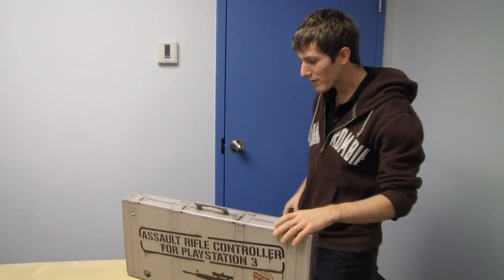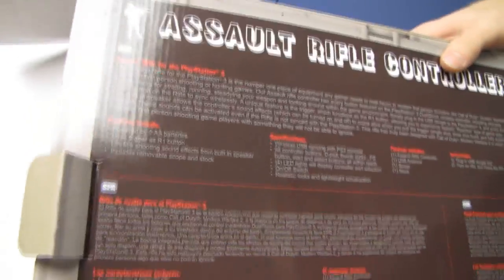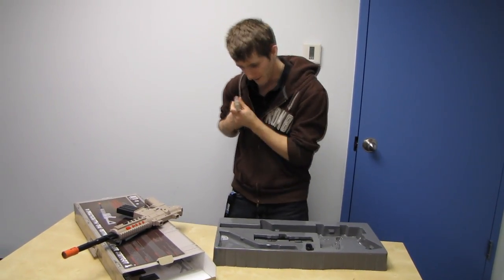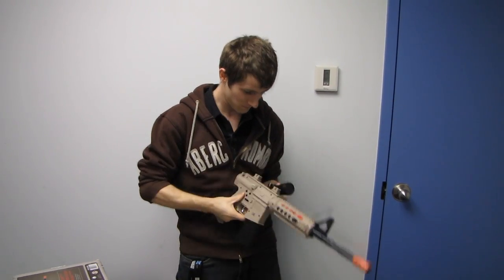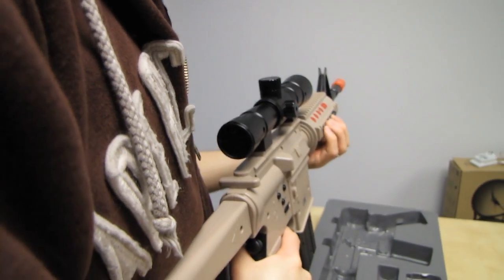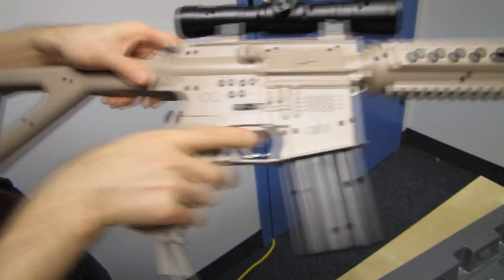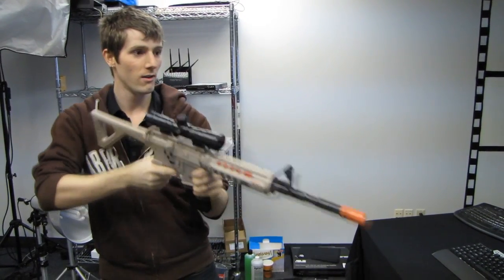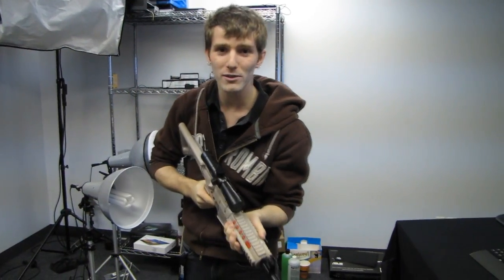CTA Assault Rifle PS3 First Person Shooter Controller Unboxing & First Look Linus Tech Tips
I thought this thing was hilarious so I definitely had to unbox it!